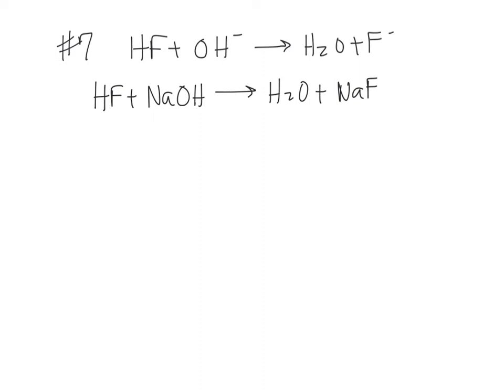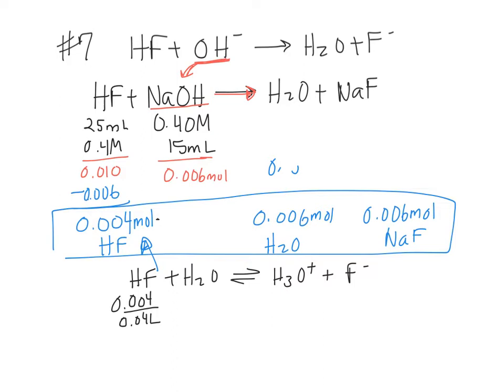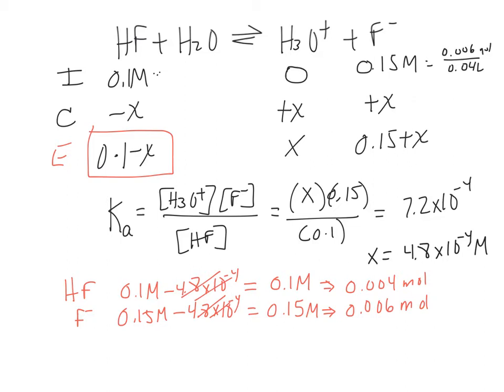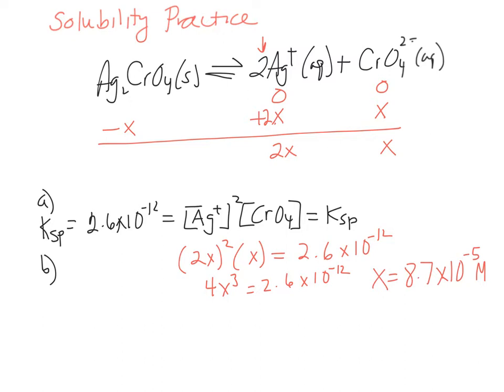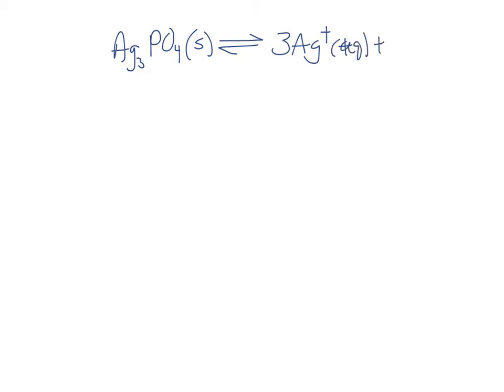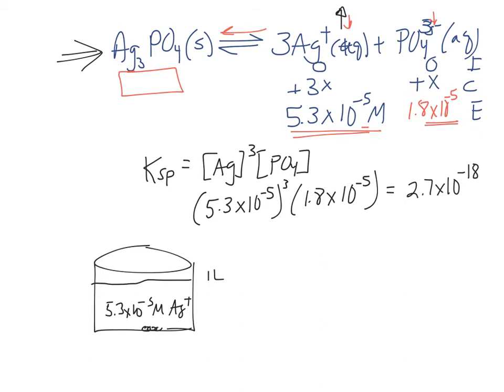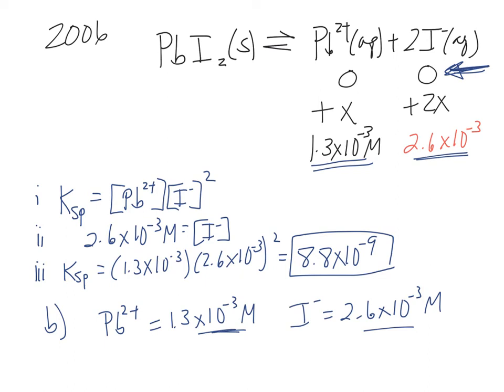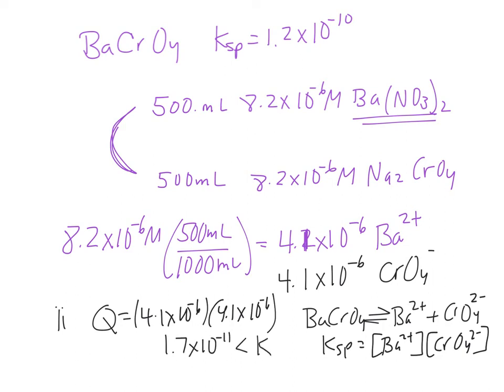review acids and bases